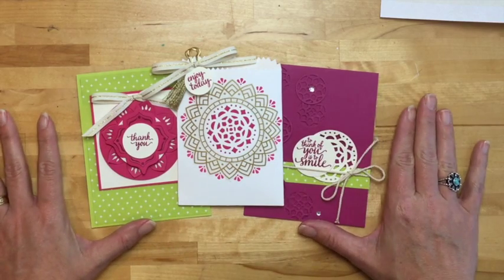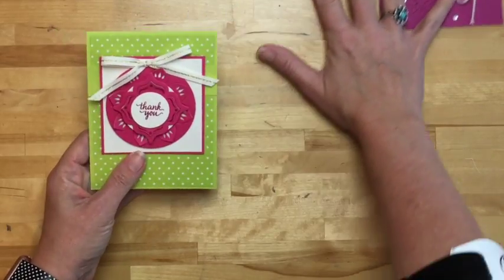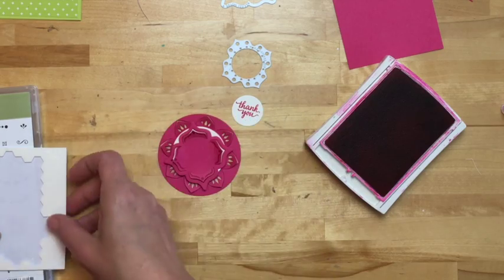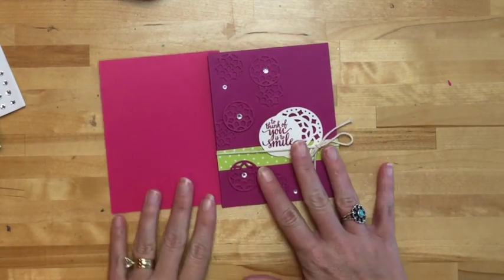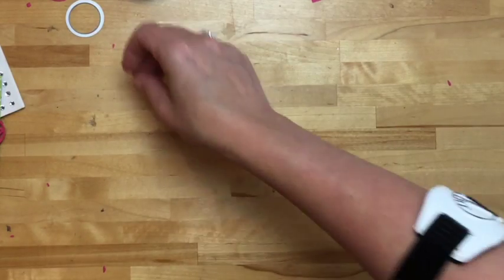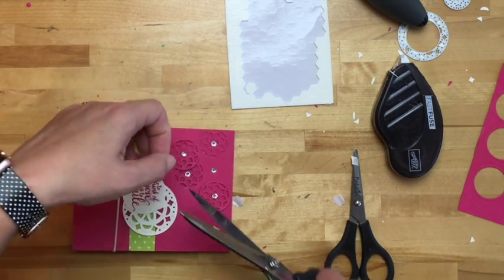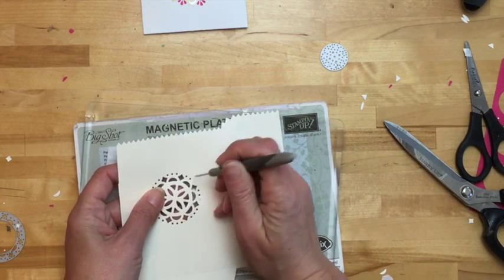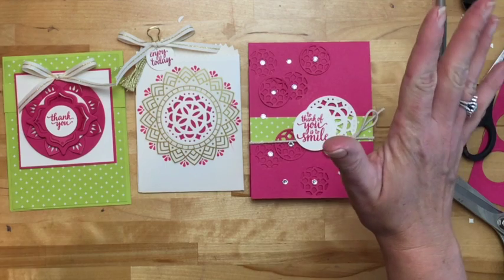Facebook Friday- Eastern Palace Bundle